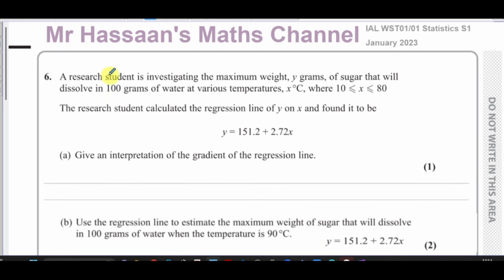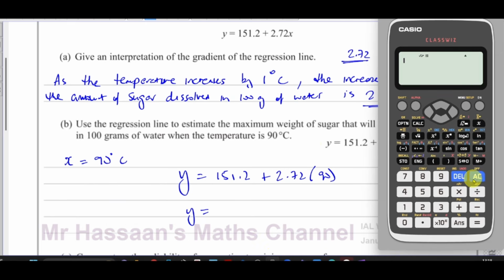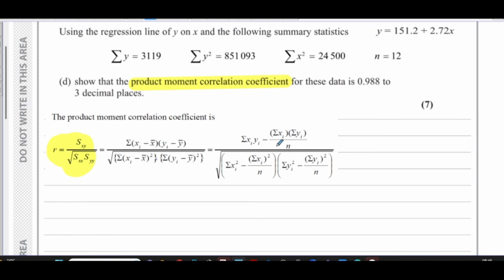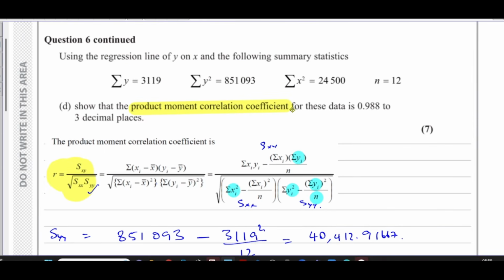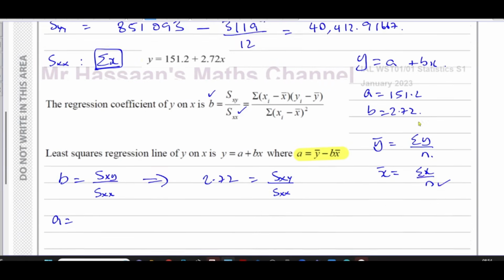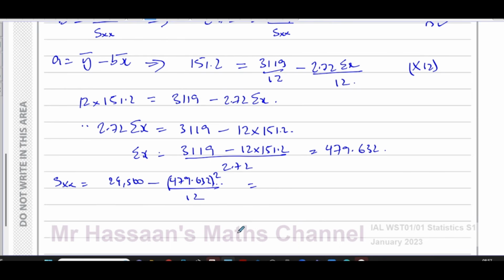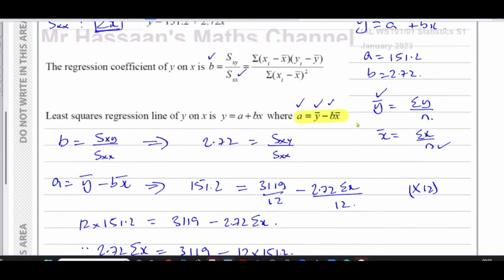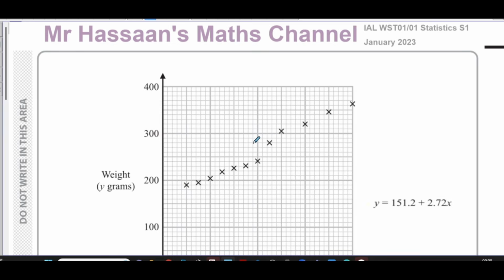WSTE01 01 Statistics S1 January 2023 IAL, Q6, Correlation & Regression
IAL Check out the links at the end of the video to find playlists for questions on this same topic